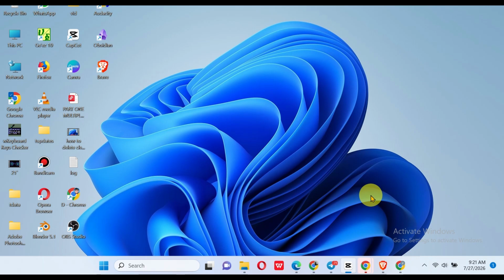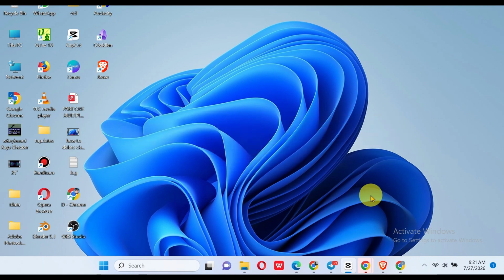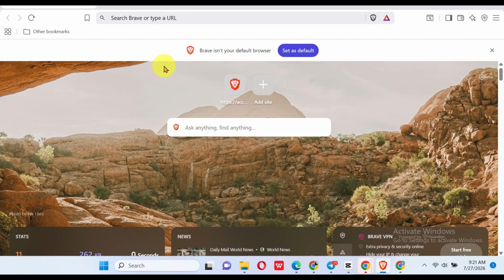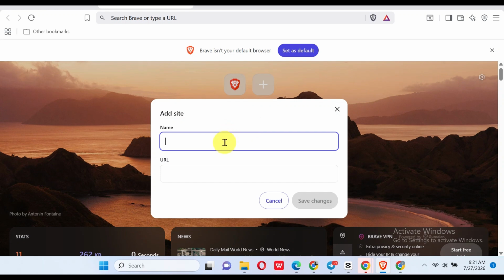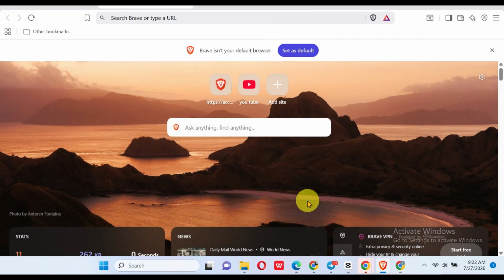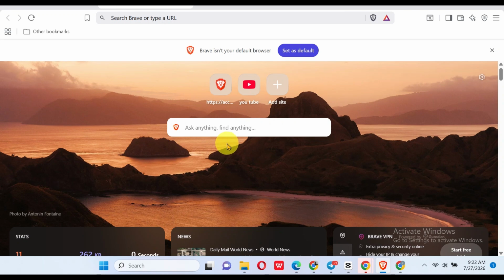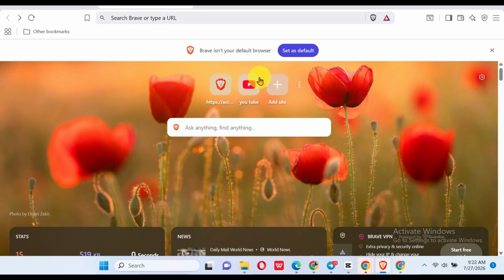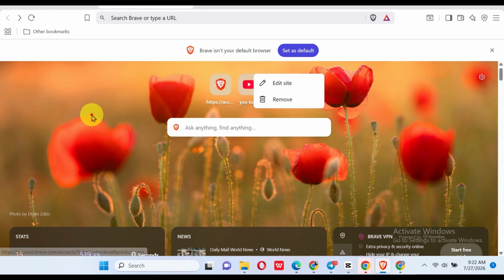How to add sites shortcuts on brave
Learn how to add website shortcuts in Brave Browser with this easy step-by-step tutorial. Whether you want quick access to your favorite websites from the New Tab page or create shortcuts for frequently visited sites, this guide will show you how to do it easily.

📌 In this video:

Open Brave Browser
Open a New Tab
Access the New Tab Customization Settings
Enable Website Shortcuts
Add or Edit Site Shortcuts
Remove Unwanted Shortcuts

This beginner-friendly tutorial works with the latest version of Brave Browser on Windows 11 and Windows 10.